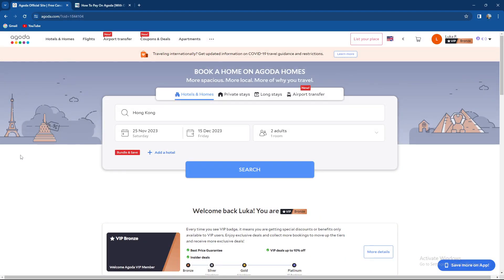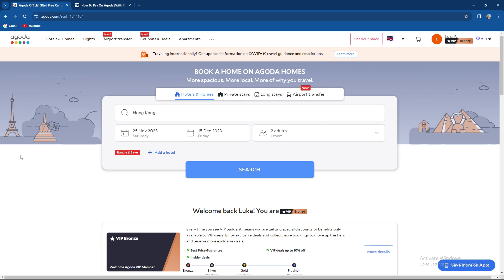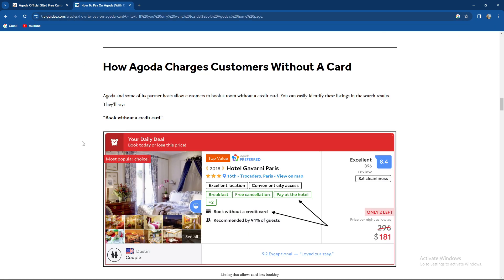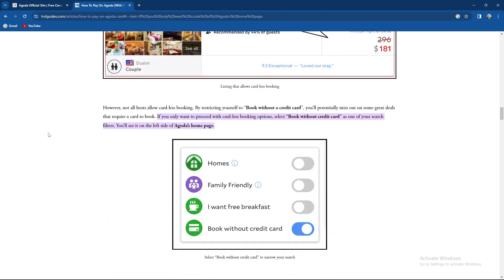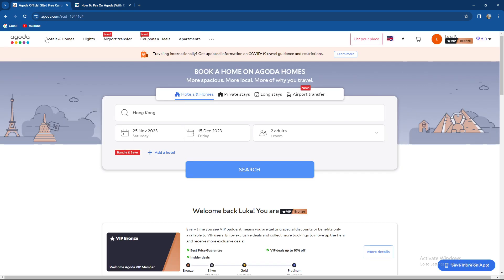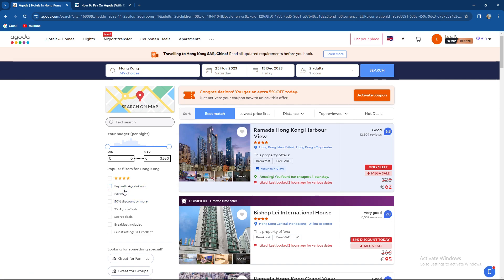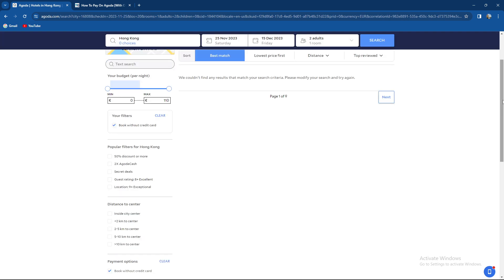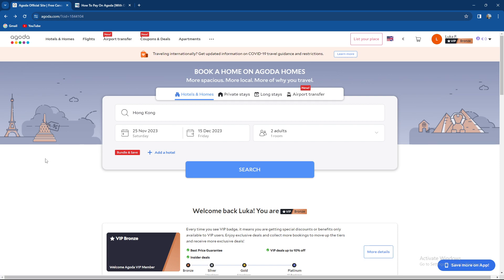How To Book Without Credit Card On Agoda (Easiest Way)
Today we talk about How To Book Without Credit Card On Agoda , so stay until the end of the video to see the full explanation.